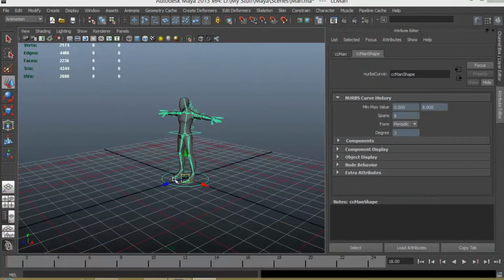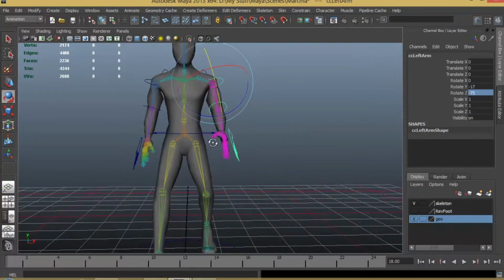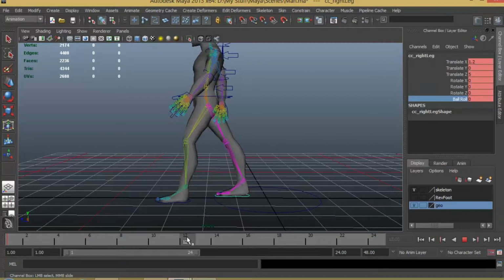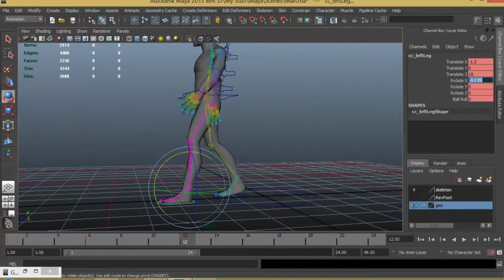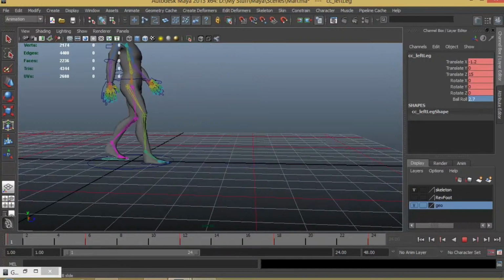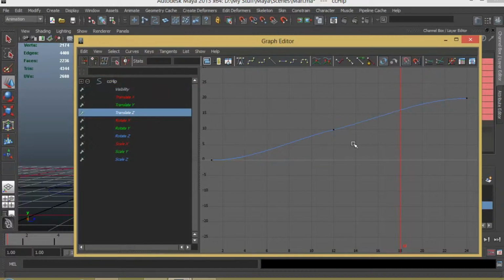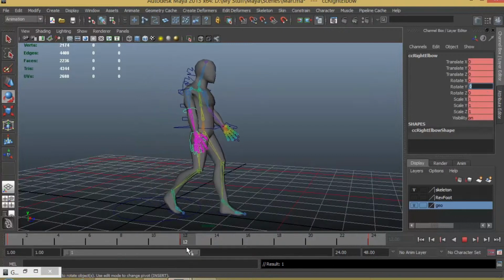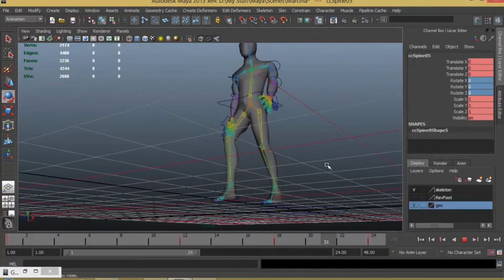Maya Animation Tutorial - Walk | Rees3D.com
In this Maya tutorial you will learn how to create Walking animation in Maya